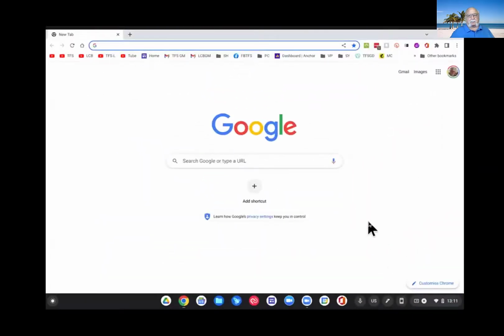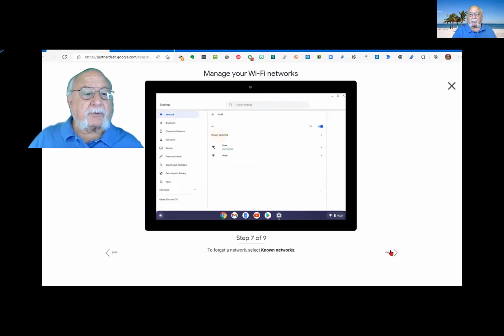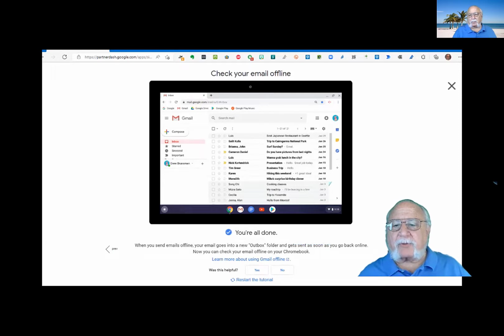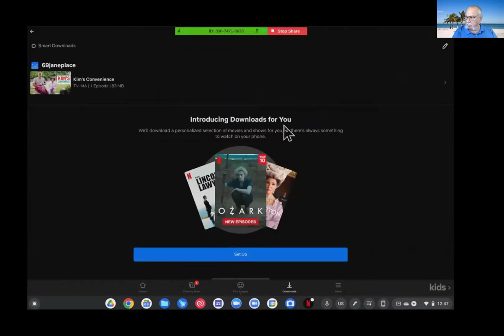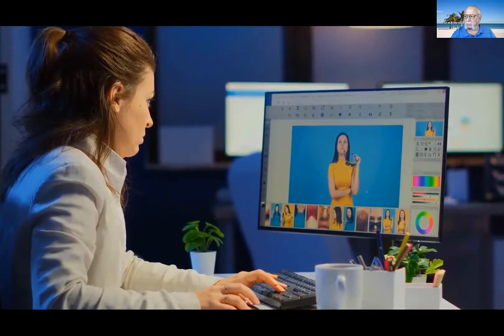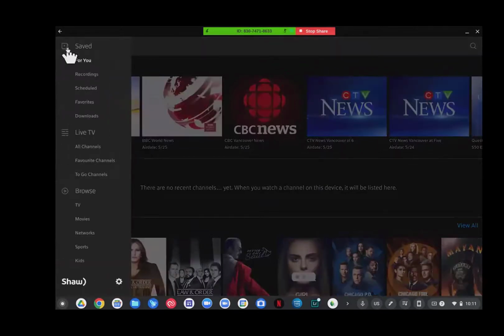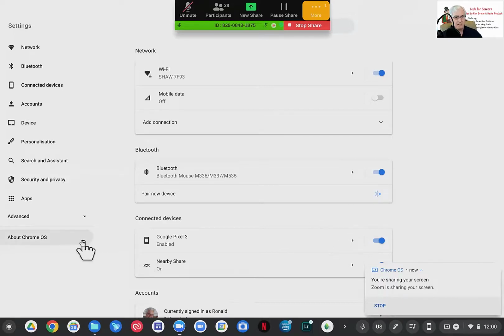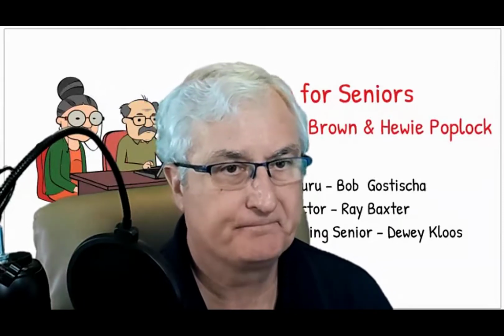Episode Twenty Learning Chromebooks May 26 2022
This is the 20 th episode of Learning Chromebooks by Hewie Poplock and Ron Brown.  Registration of the next session on June 23, 2022 can be done It is a free course but does require registration.  The episodes are recorded and can be found at the below link.

Table of Contents:

00:00 - Introduction
02:57 - Chrome OS 101   Ron Brown
08:34 - Using the Chrome Simulator  Part 2  Hewie Poplock
25:18 - Having fun with you Chromebook    Ron Brown